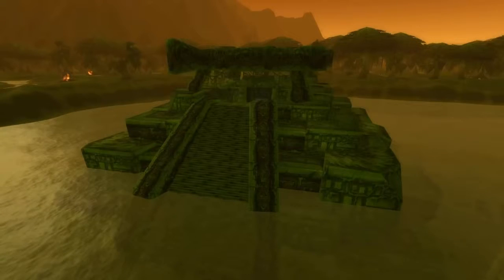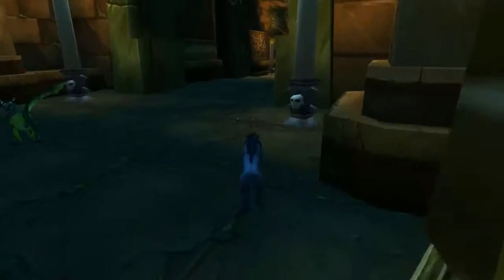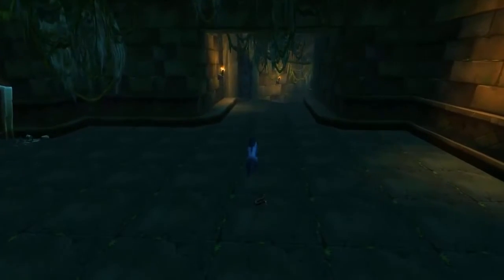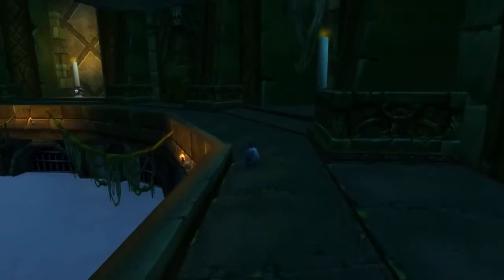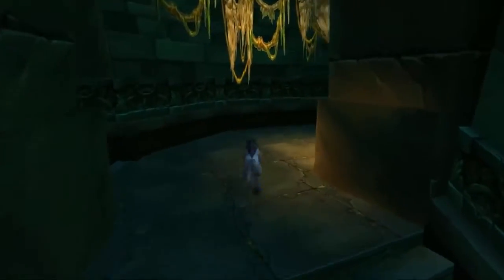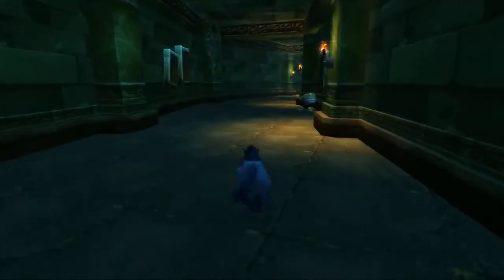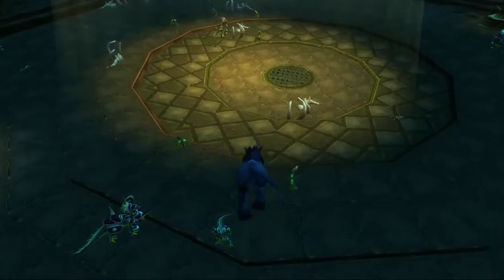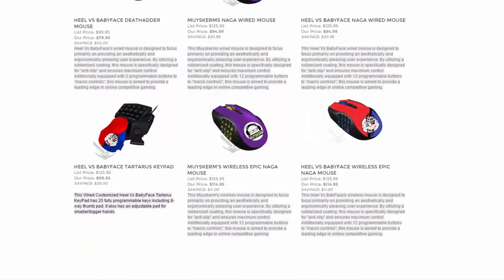World of Warcraft Sunken Temple's SECRET !!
Welcome to Games Online, The leading online games video channel.

We share the video of every top games in the world.So you can play the top games by watching it how to play how it looks like.Sometimes it's difficult to complete few games lavel so we share videos how to complete the hardest games lavel.

We also provide the videos of all games tips & trics,cheat codes, tutorial, sports highlights and the top players scores, achivements.